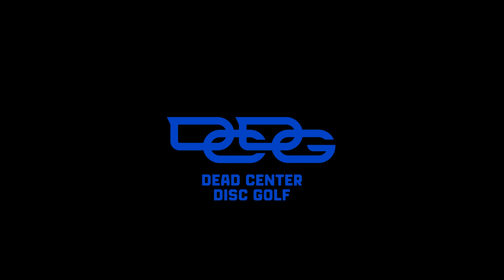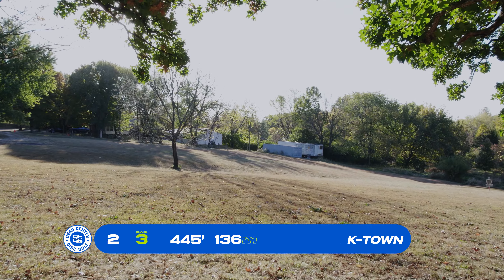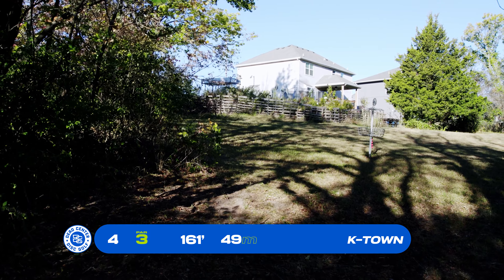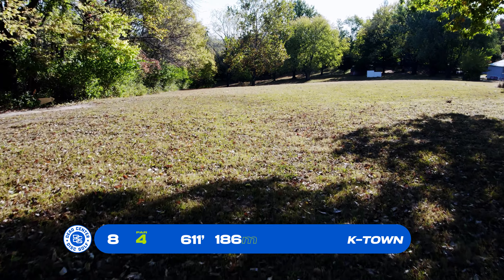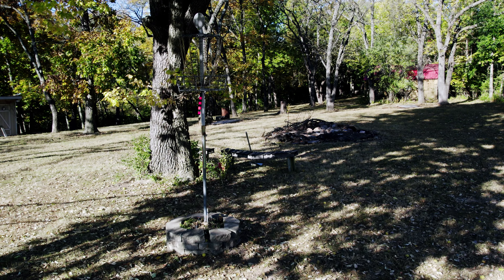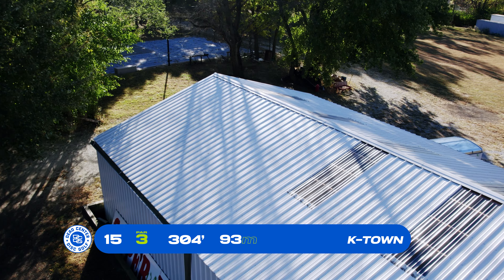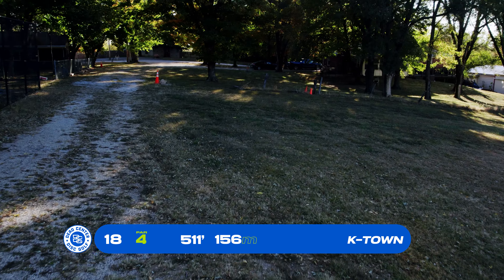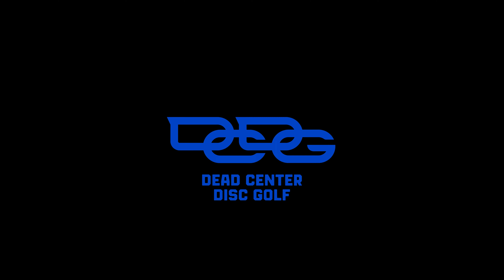The Highest Rated Private Course in KC is also FREE! | K-Town Flythrough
Criss-crossed through Kevin Townsend's 10 acre property, this par 56 full 18 private course culminates in 5736 feet of wooded and open park style disc golf play. Featuring freedom baskets and paver tee pads, this 2008 DIY built course isn't a pitch and putt with only 6 fairways shorter than 300 feet and 2 par 4s topping out at 611 feet. Rated 4.6 currently on Udisc and fully mapped, K-Town is accessed by contacting Kevin (number also on Udisc) in advance of playing your round. Give ample time for coordinating schedules with Kevin and remember to respect the property and his neighbors.

00:00 Intro
00:47 Basket 1
01:28 Basket 2
02:08 Basket 3
02:41 Basket 4
03:11 Basket 5
03:46 Basket 6
04:09 Basket 7
04:29 Basket 8
05:11 Basket 9
05:29 Basket 10
05:47 Basket 11
06:15 Basket 12
06:37 Basket 13
07:03 Basket 14
07:21 Basket 15
07:52 Basket 16
08:29 Basket 17
08:52 Basket 18
09:25 Basket 8 Alternate
10:06 Course Wrap